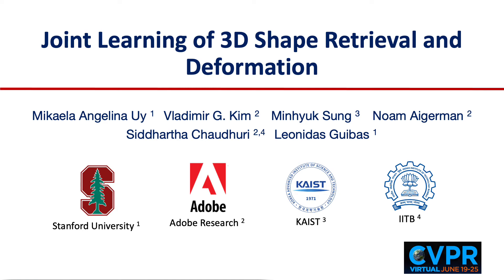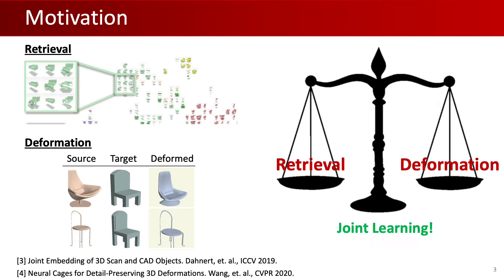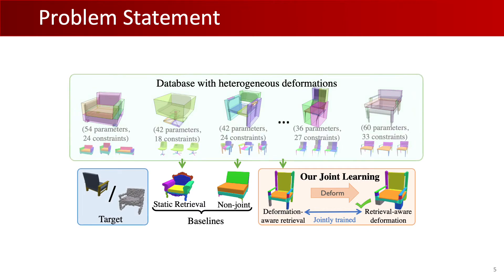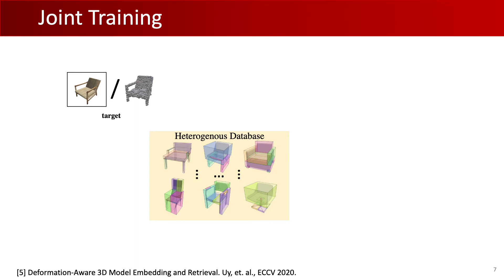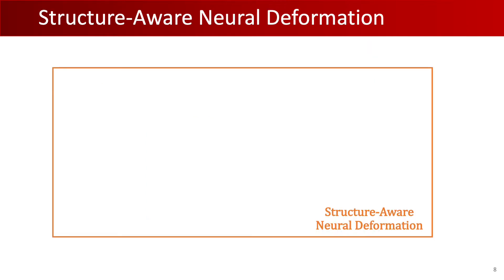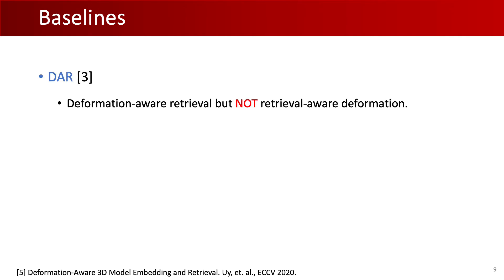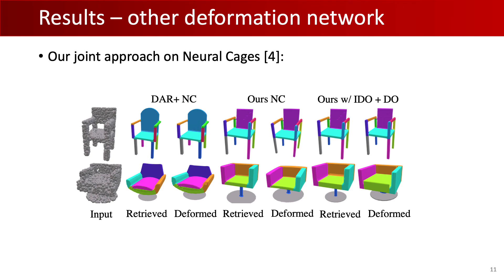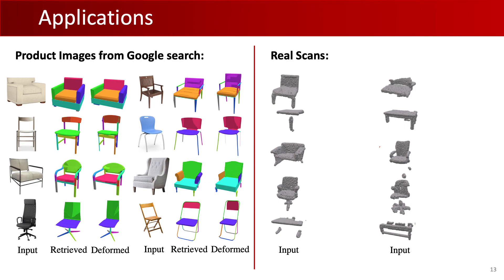Joint Learning of 3D Shape Retrieval and Deformation (CVPR 2021)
Mikaela Angelina Uy, Vladimir G. Kim, Minhyuk Sung, Noam Aigerman, Siddhartha Chaudhuri, Leonidas Guibas
Stanford University, Adobe Research, KAIST, IITB